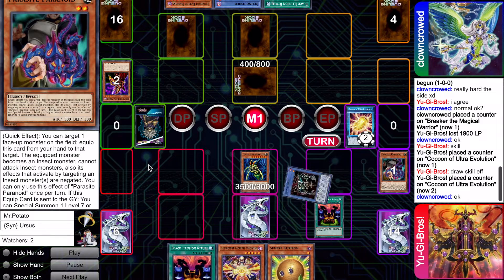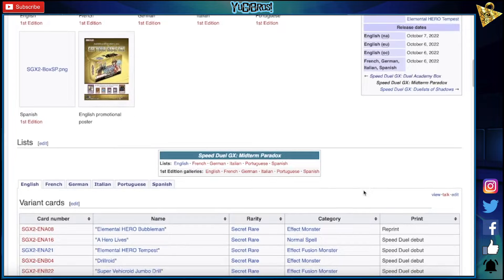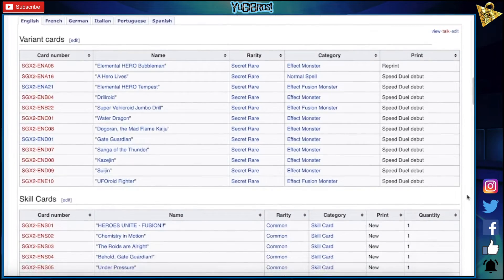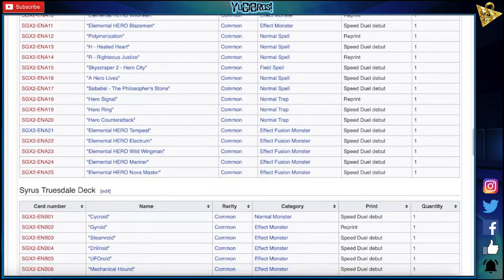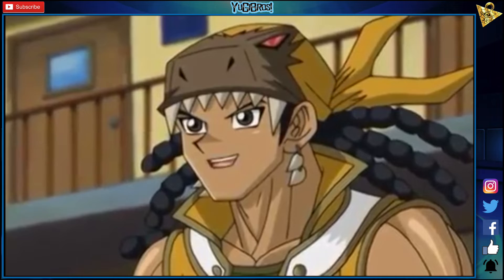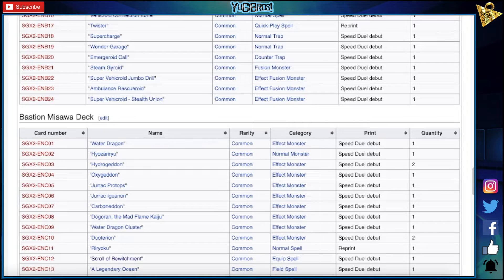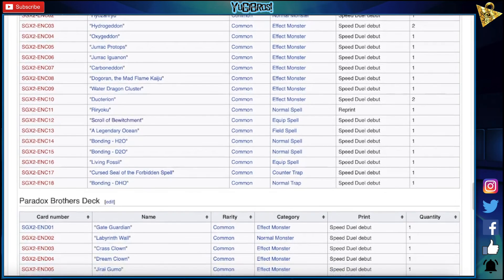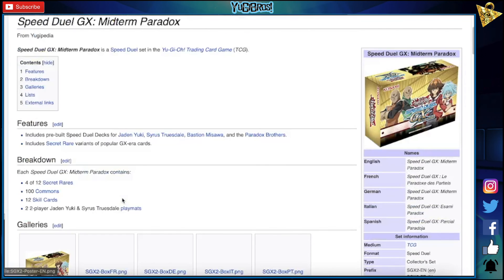I'M SCREAMING!!! (Yu-Gi-Oh! Speed Duels! Midterm Paradox Box Reveals!)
Back for a fresh New Season of Speed Duels!